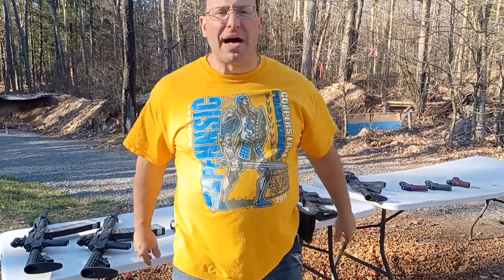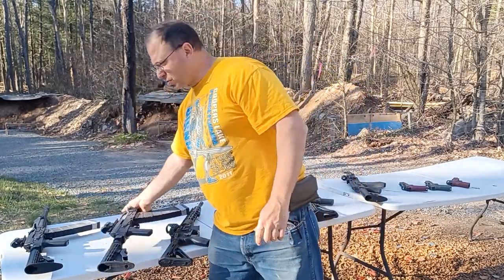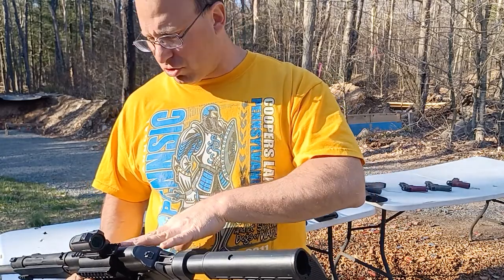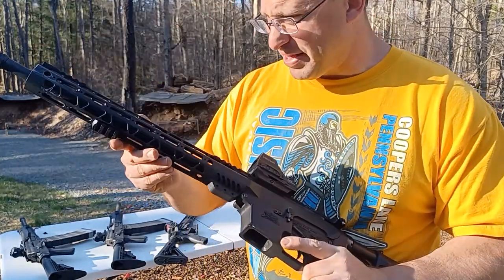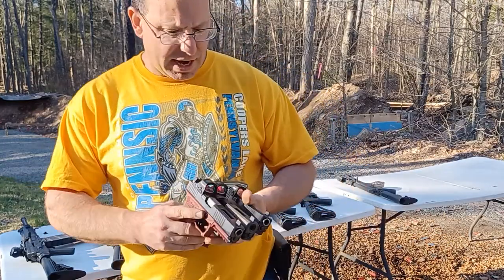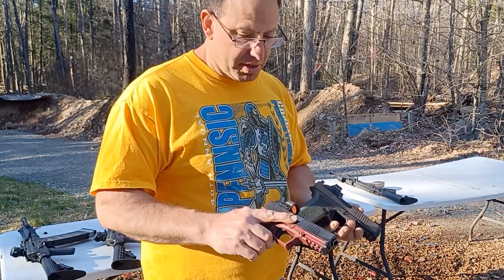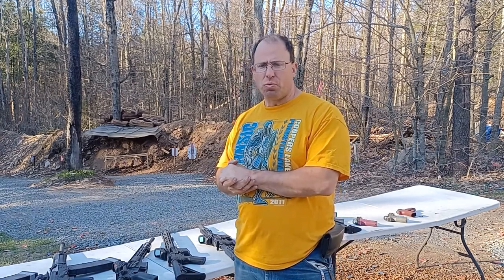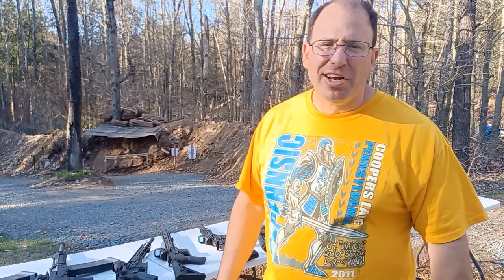Holosun Optics will Outlast your Gun